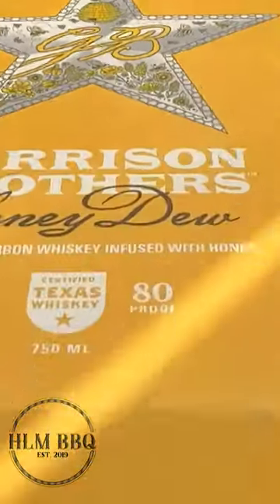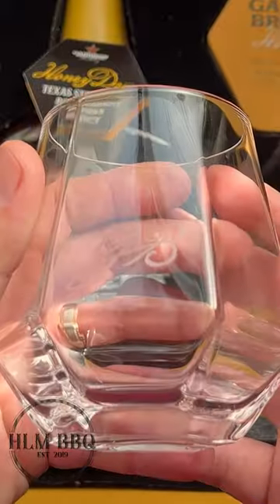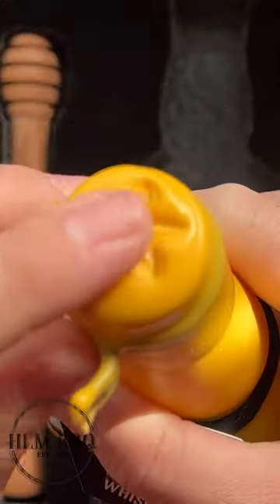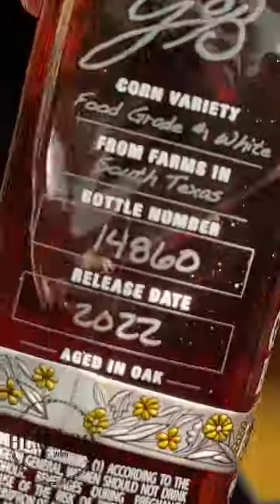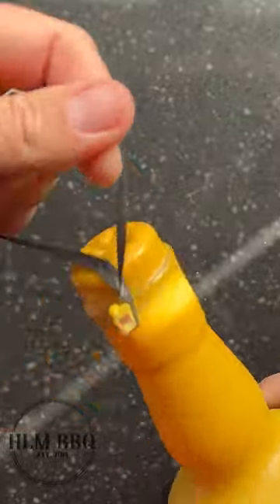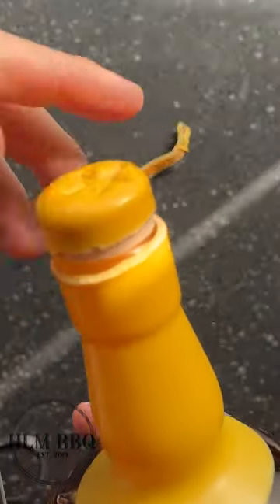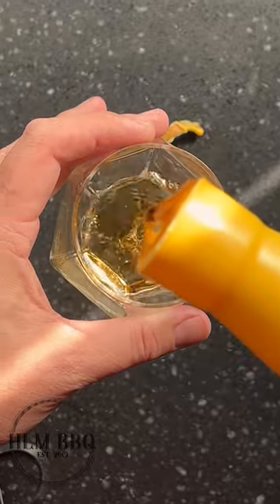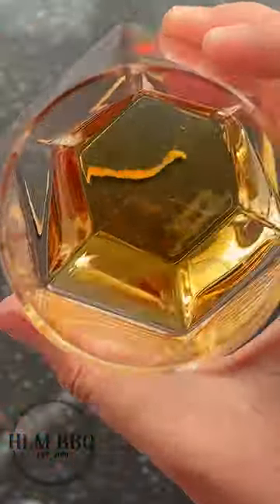Great bourbon bbq sauce starts with great bourbon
Garrison Brothers HoneyDew Bourbon is the perfect bourbon for sipping and bbq sauce.